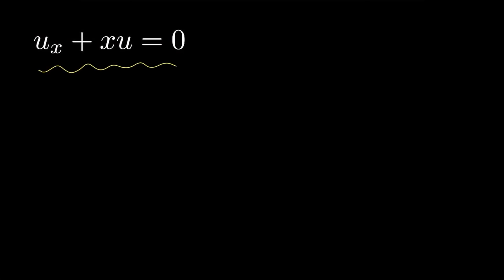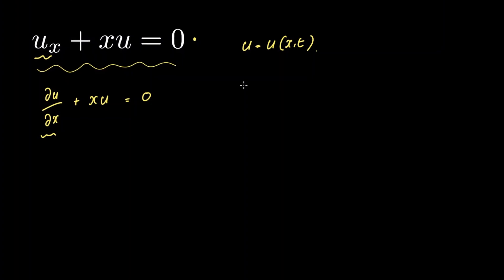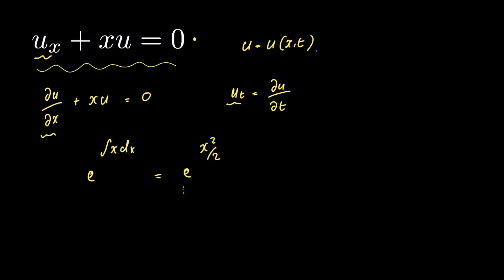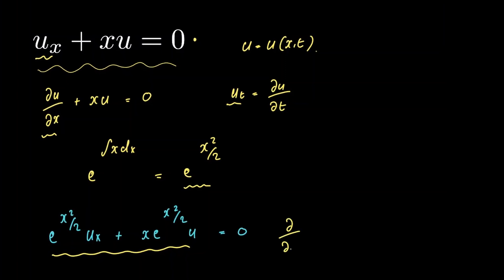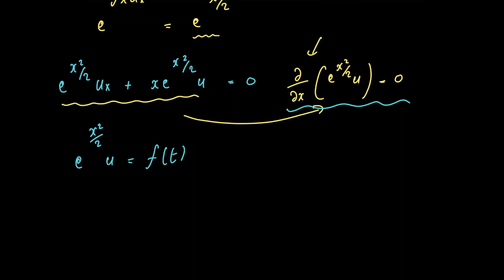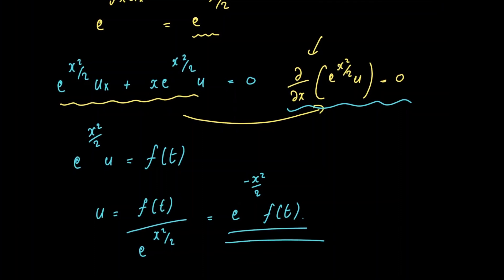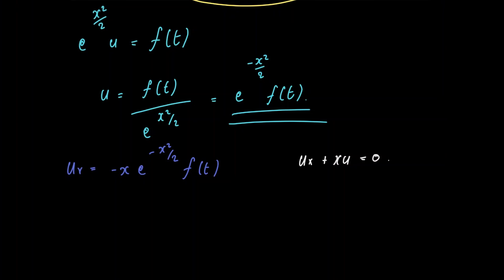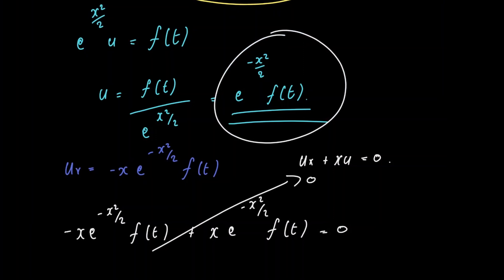Solving a PDE using the integrating factor method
In this video we solve the PDE u_x+xu = 0 using the integrating factor method!